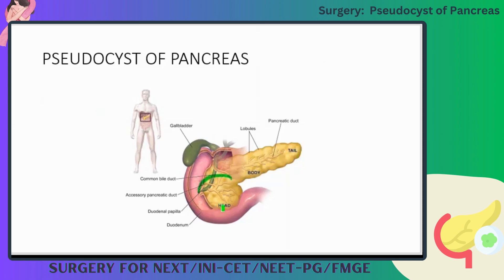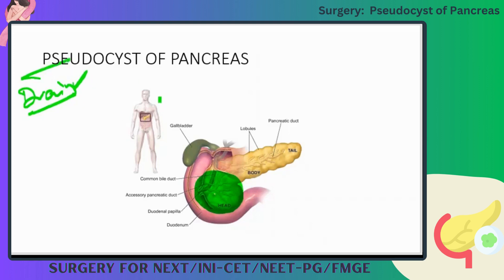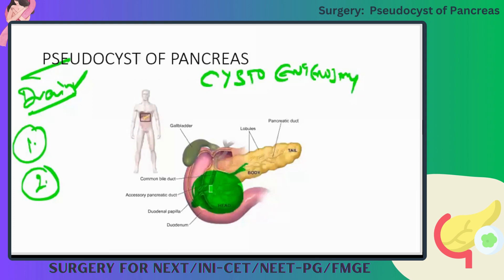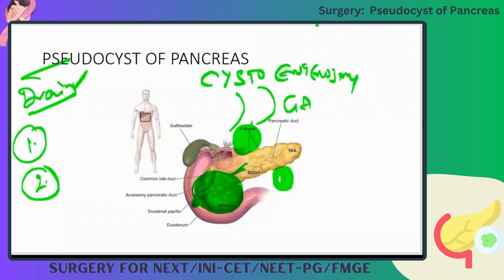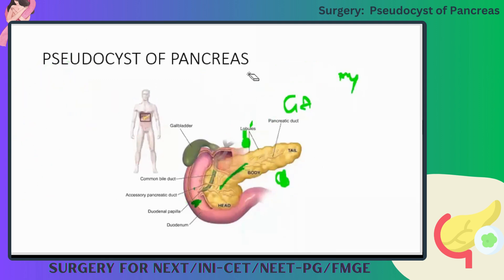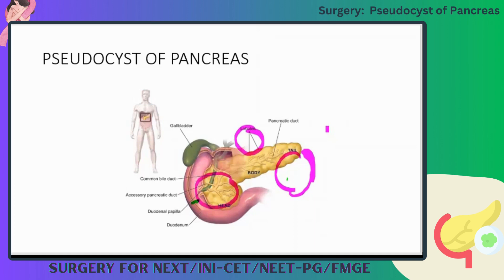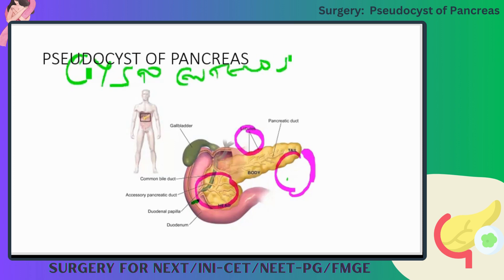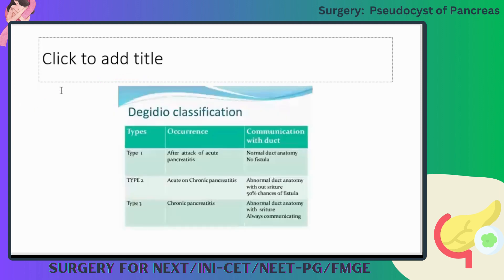Pseudocyst of Pancreatic | Surgery for NEXT/INI-CET/NEET-PG/FMGE | DMA